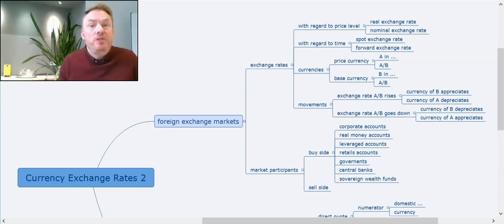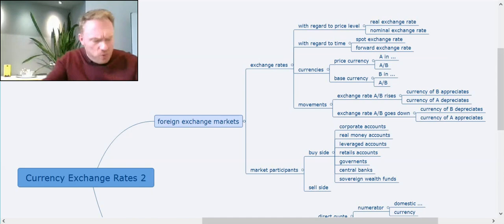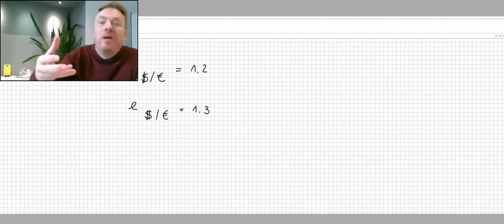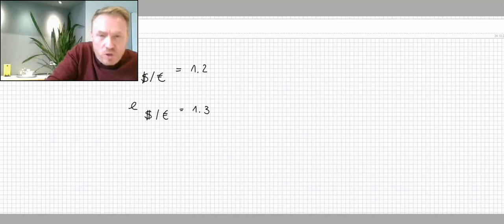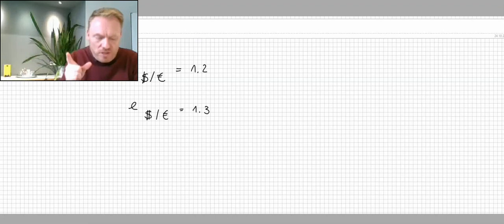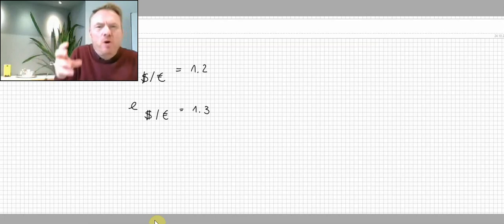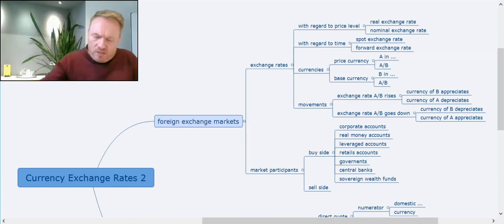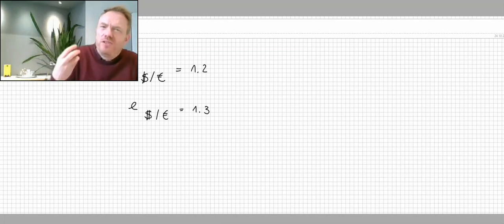Lambert´s Video CFA Level I: Economics, Currency Exchange Rates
What is important about exchange rates? Learn more about price currency, base currency, direct and indirect quote, currencies going up or down.

Learn more about our five-day Level I - webinars in November

Nov. 12th. - Nov. 16th., 2018: webinar in German
Nov. 18th. - Nov. 22nd: webinar in English.